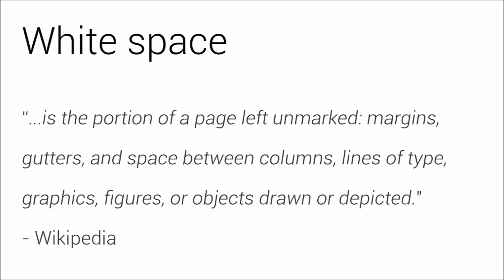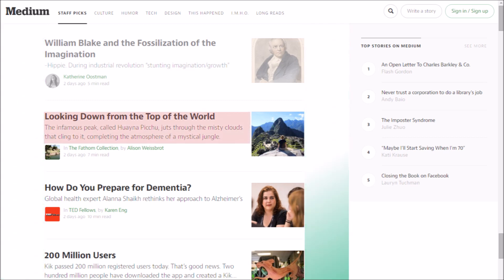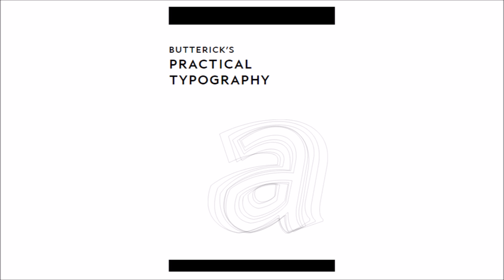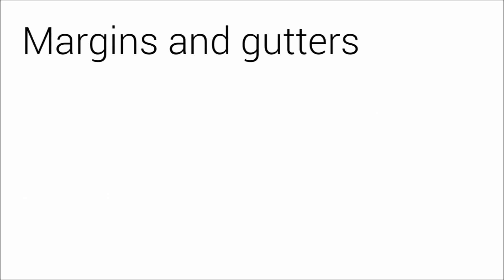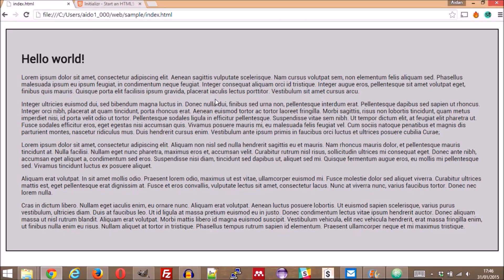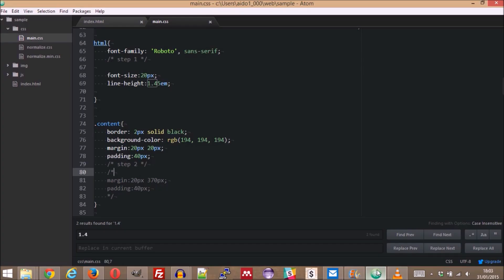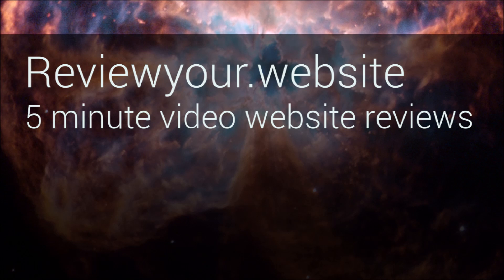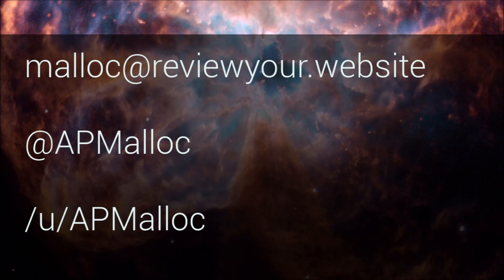Space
The basics of using whitespace as an element of website design.

Practical tips on how to make your website look clean, modern and professional.